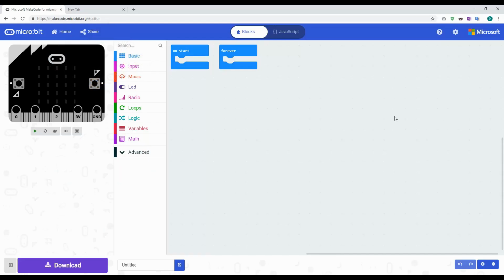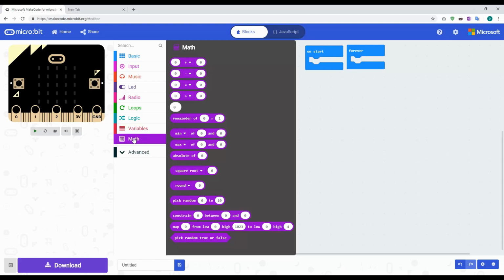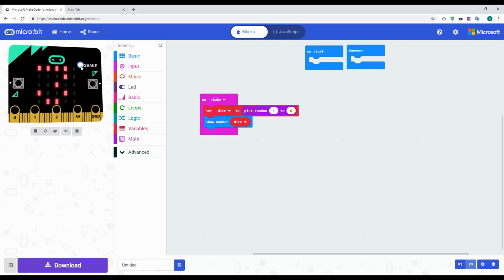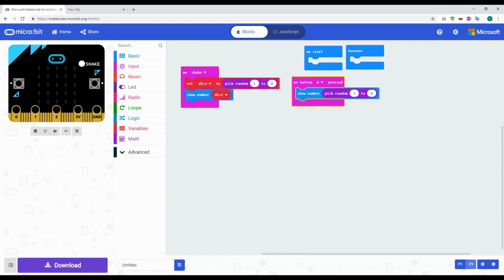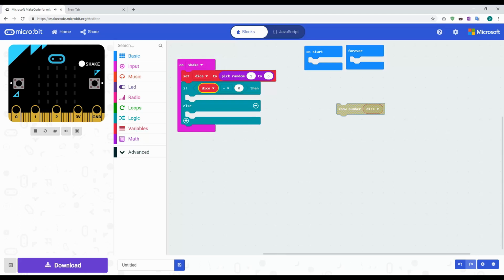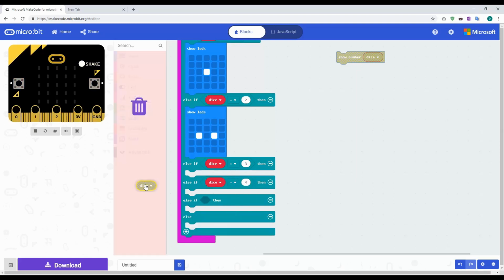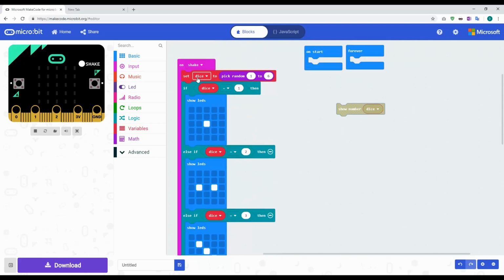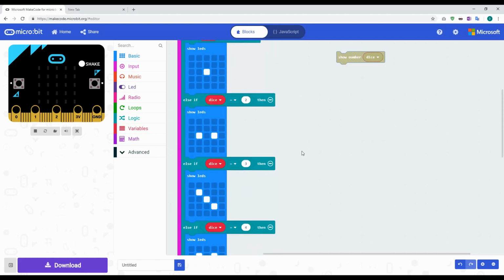Using a MicroBit to create a dice program with a variable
A quick tutorial demonstrating how to use the MicroBit to create a dice program. We store the random number as a variable so that it can be used in other parts of the code later on.